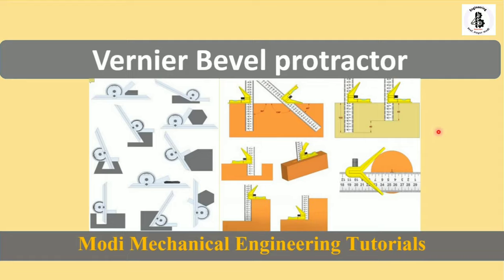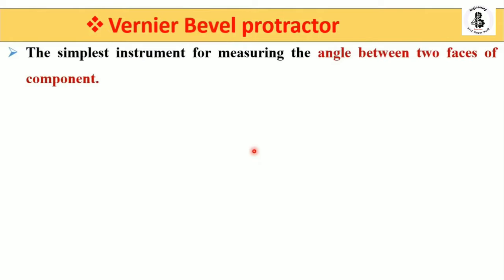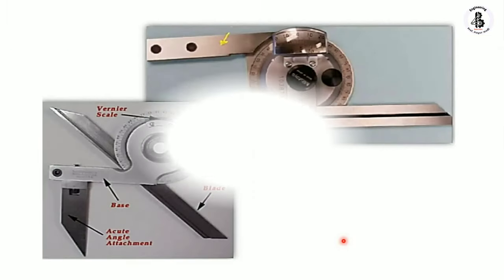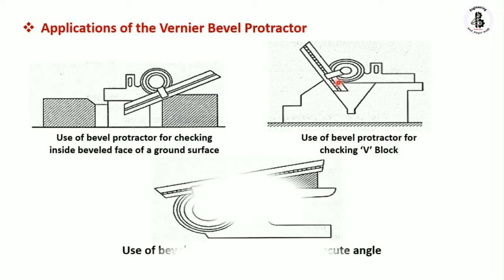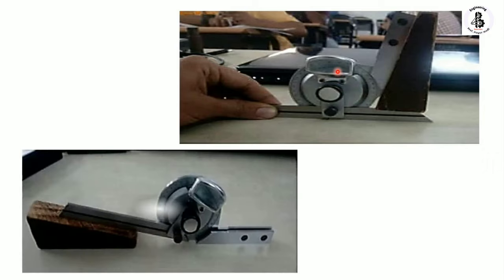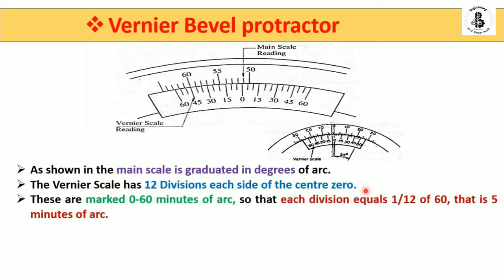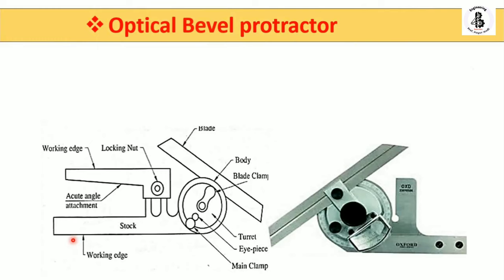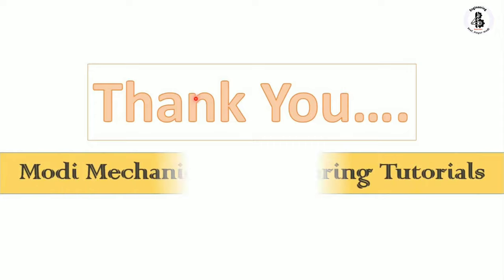Bevel Protractor (Parts And Working)|VERNIER BEVEL PROTRACTOR | angular measurement